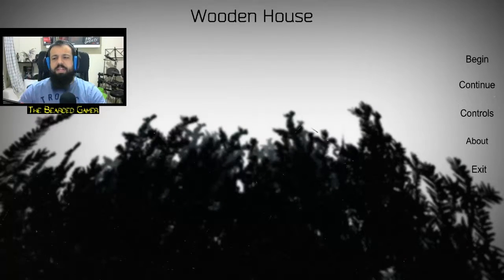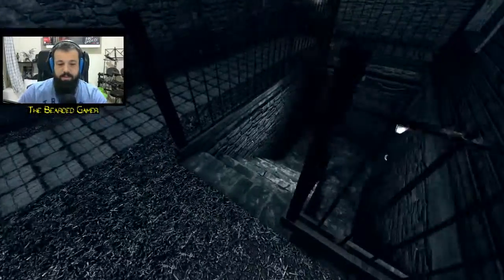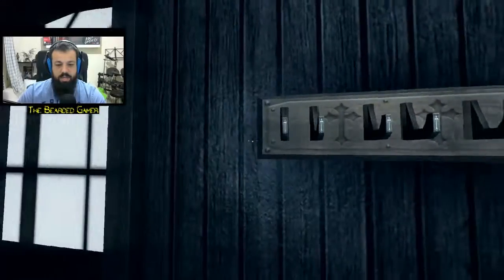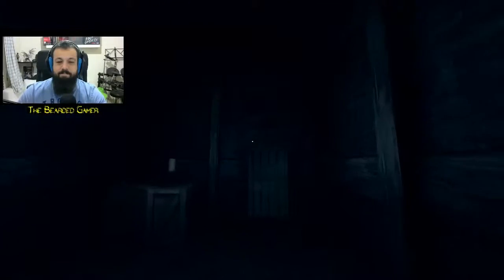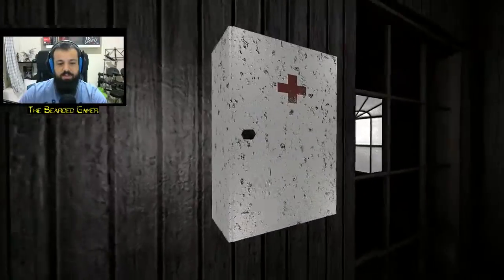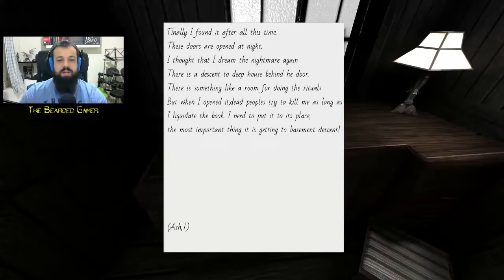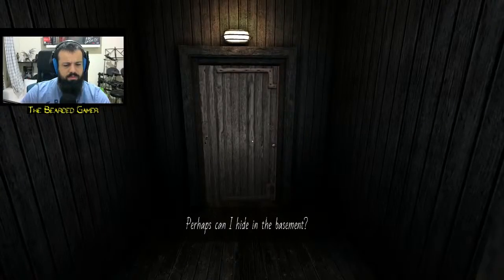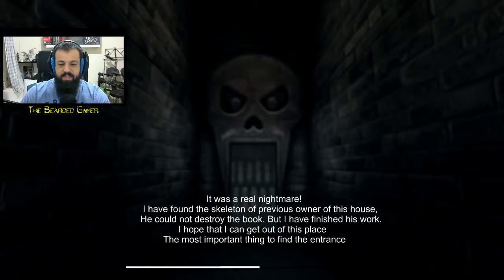Wooden House | Is It Really That Bad? | RIP English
What could be better than a fine day closer to nature. Small village house outside of the city noises and stress... Reading a book next to a fireplace... One night, strange voices started to come from beneath the house. Our hero discovers a mysterious book, once opened, releasing the ancient Evil.

Price :  €2.99

PC Specs

CPU : Intel Core i5-6600
RAM : 32 GB G.Skill Ripjaws V DDR4 @3200MHz
Motherboard : MSI Krait Gaming 3x
GPU : 2 x Radeon R9 290 (Crossfire)